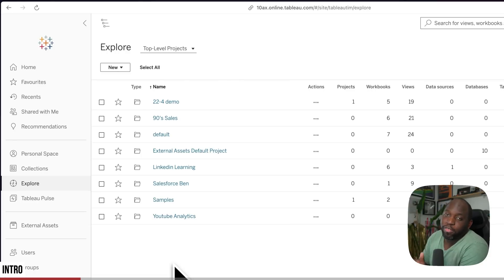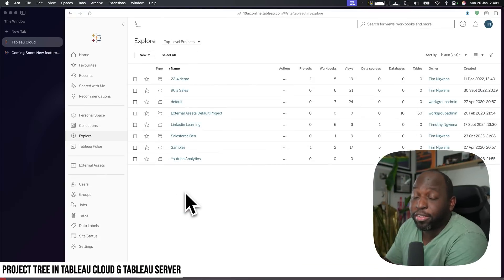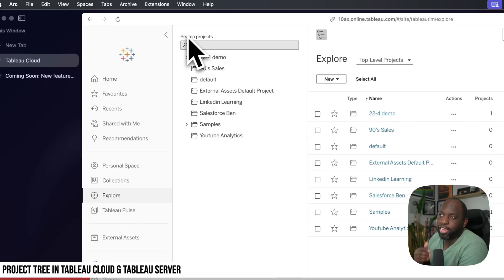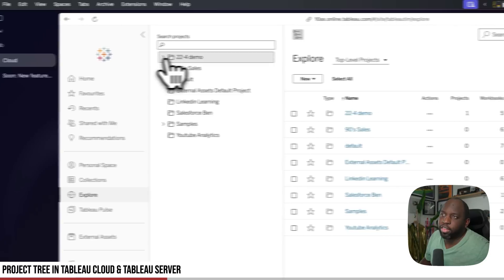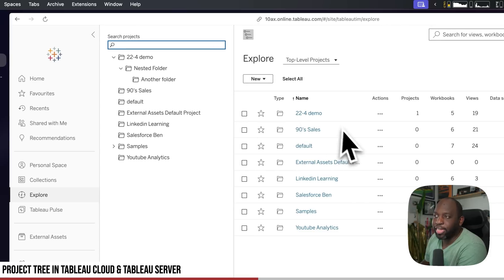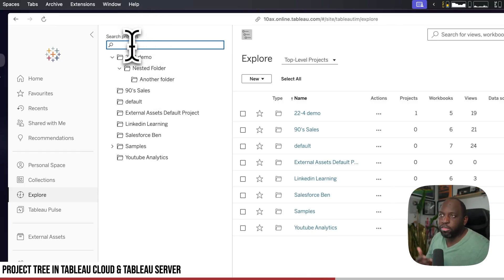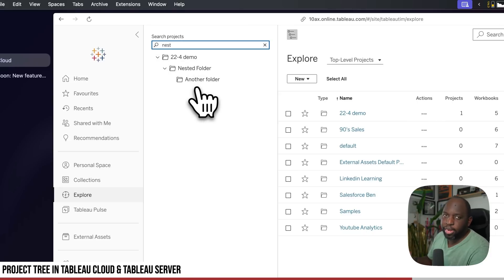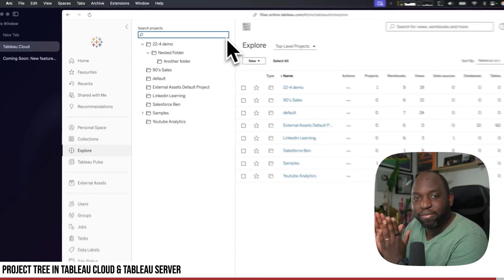New Project Tree in Tableau Server & Tableau Cloud | Tableau 2025.1 Feature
In this video, I will demonstrate the new project tree feature in Tableau 25.1. This handy icon makes it significantly easier to browse and search for projects within your Tableau cloud instance. I'll show you how to use this side menu to quickly navigate through nested folders, enhancing your overall browsing experience. This feature, inspired by a community idea, simplifies project management and navigation.

00:00 Intro
00:12 Project Tree in Tableau Cloud & Tableau Server